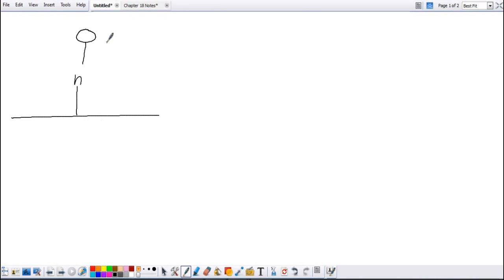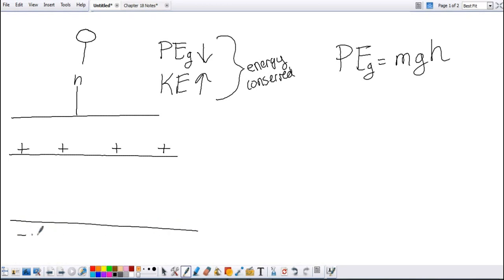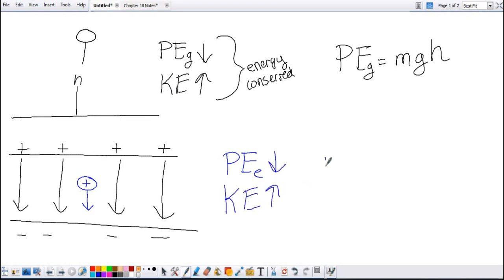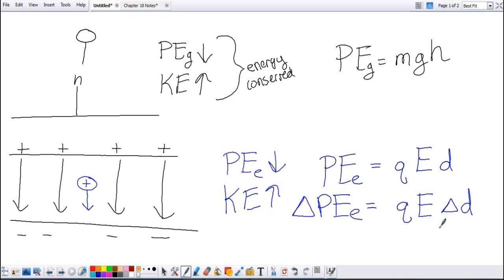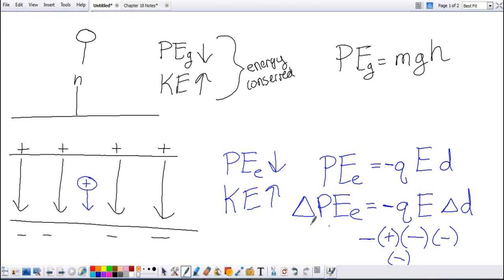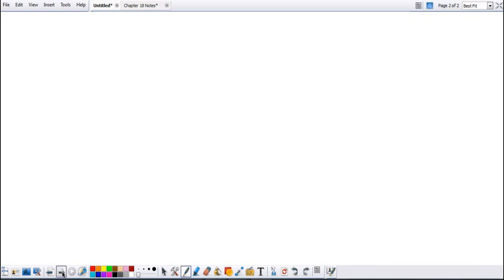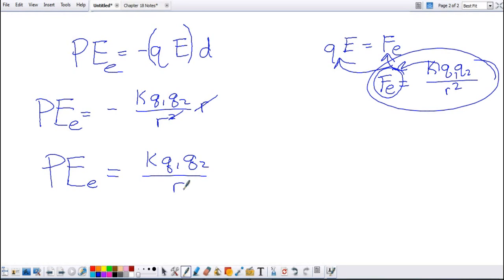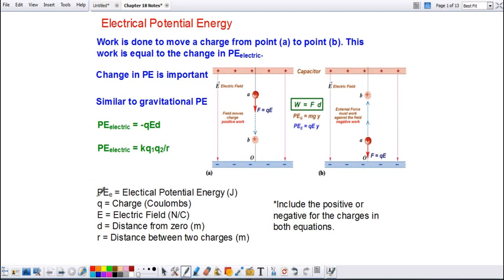Electrical Potential Energy Notes